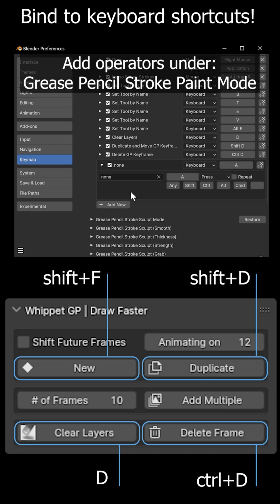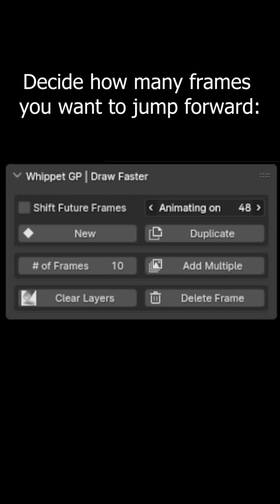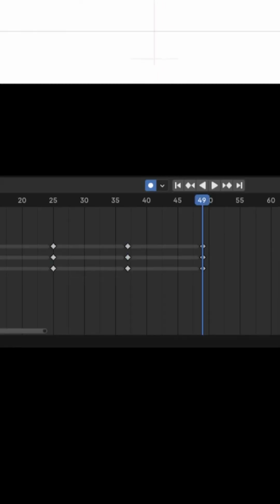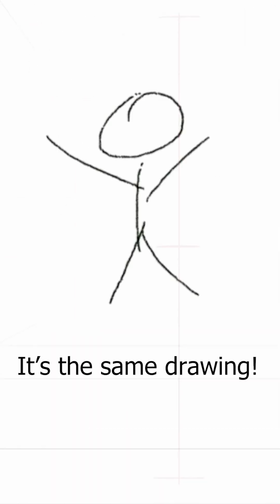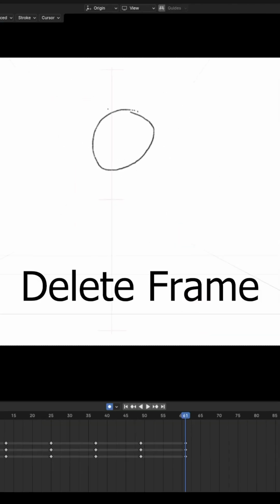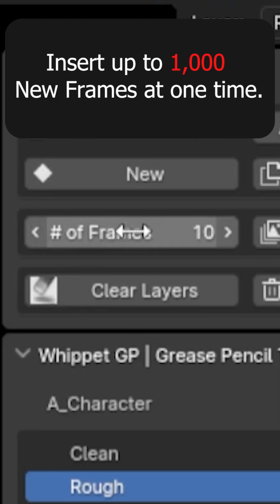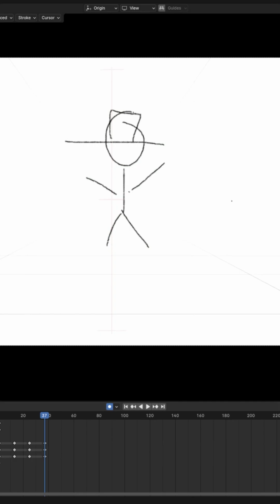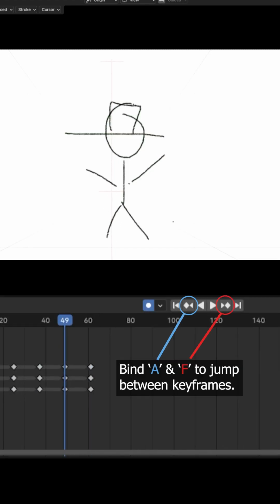Whippet GP Overview - Blender Storyboarding Add-on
Whippet GP is an add-on for Blender that helps speed up your drawings with Grease Pencil. It includes shortcuts and GP menus for faster use.

Check it out on my Gumroad!